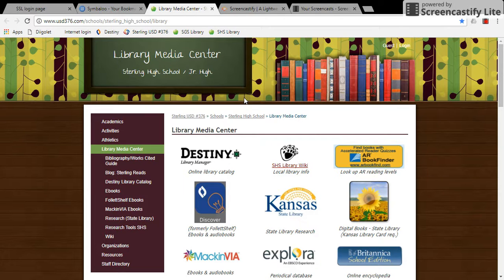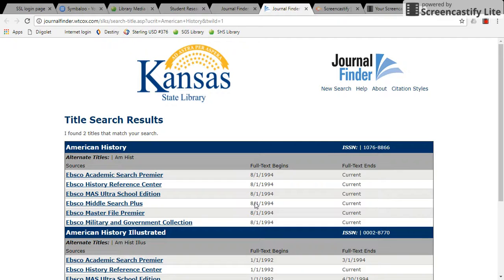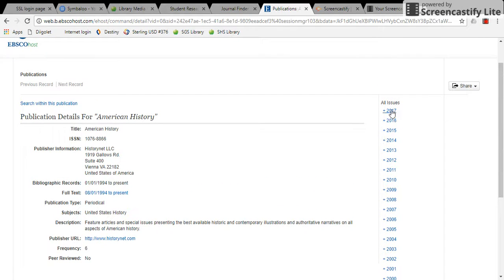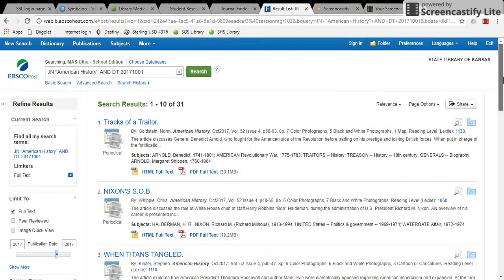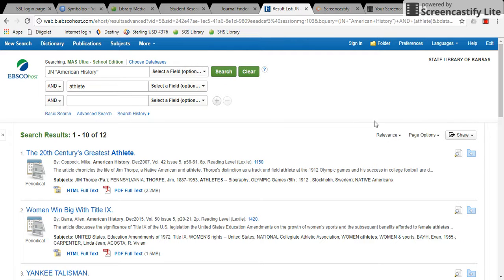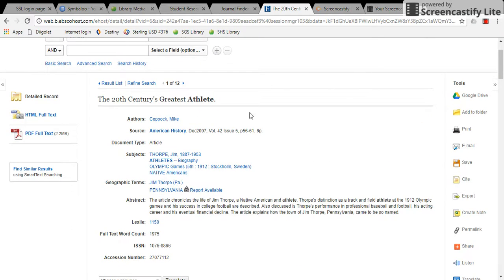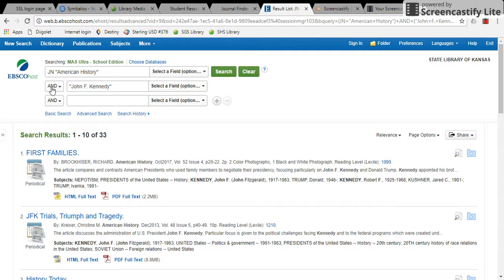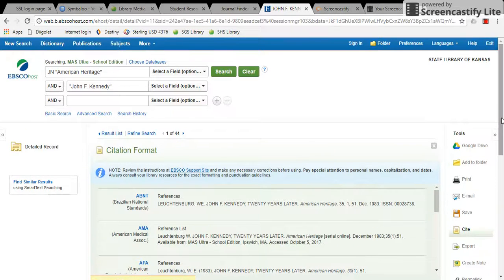Database access to American Heritage & American History articles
In this screencast, Mrs. Brownlee shows you how to access American Heritage and American History articles using Ebscohost (Explora).  You can still use the print copies in the library,  but the database makes it easy to search, and there are more recent issues available.